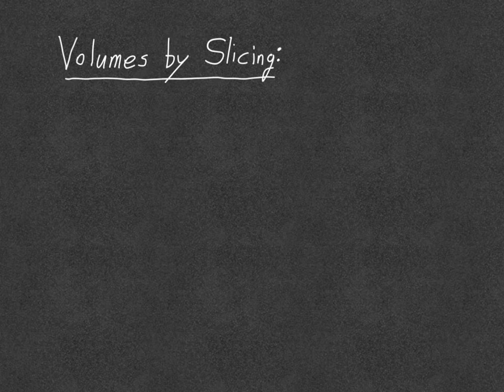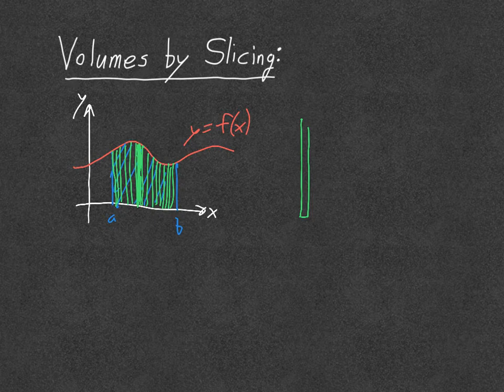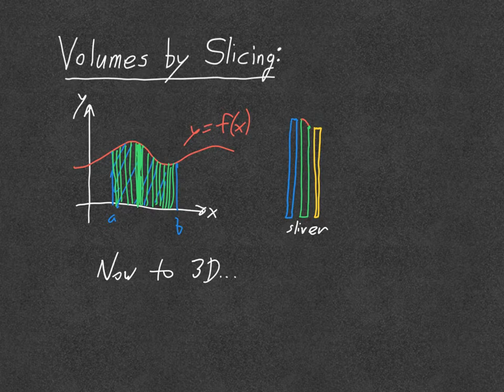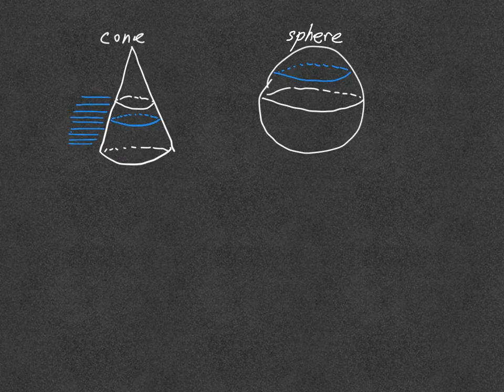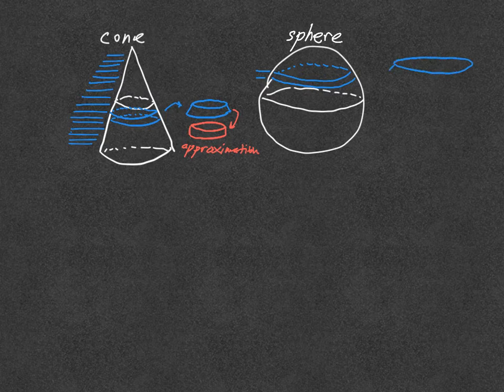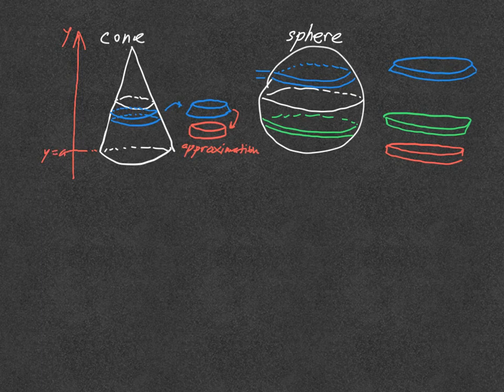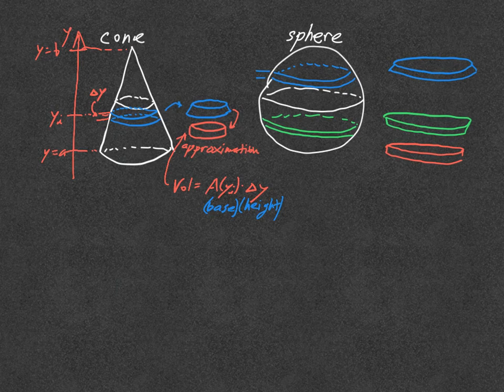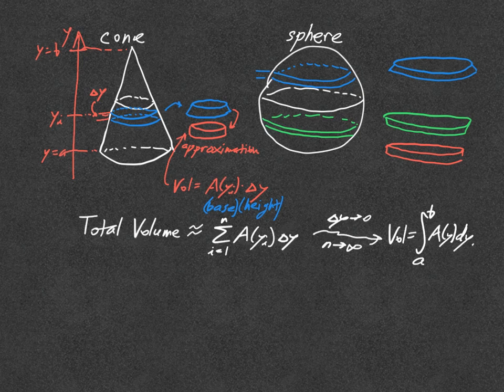Volumes by slicing: concept